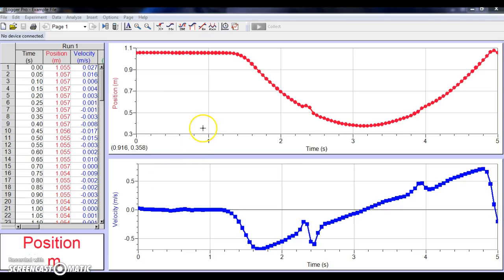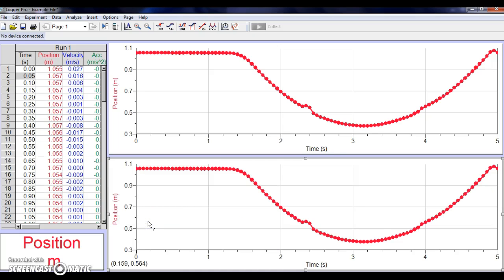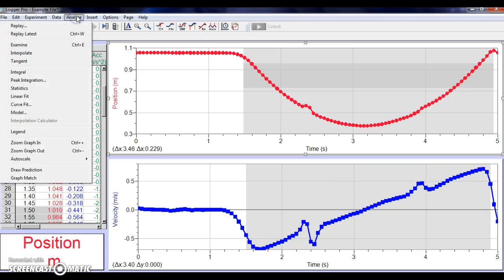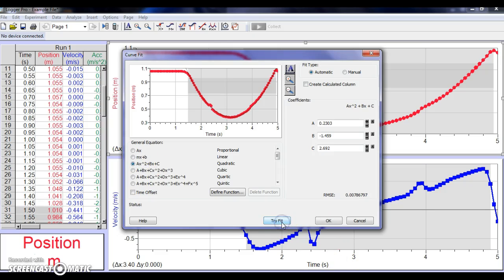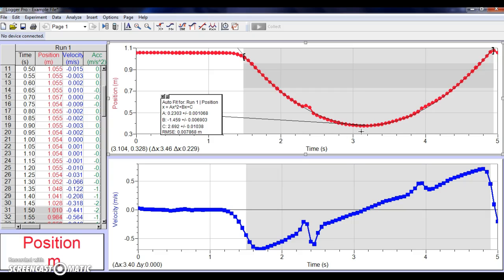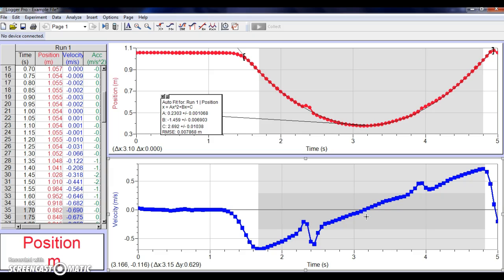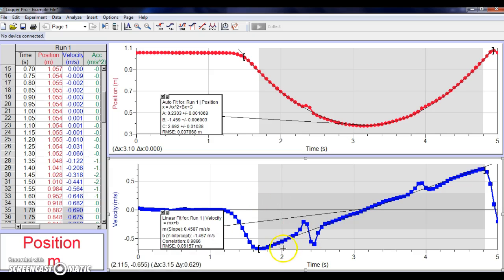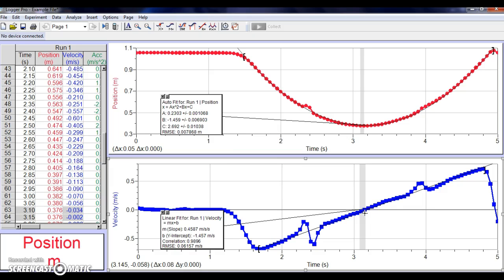Curve Fit with LoggerPro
This video uses LoggerPro software to analyze sample data for our recent Cart on a Ramp.